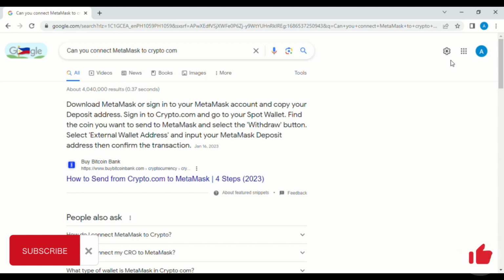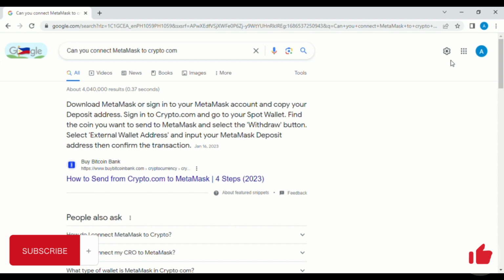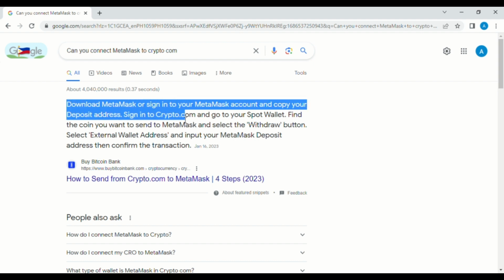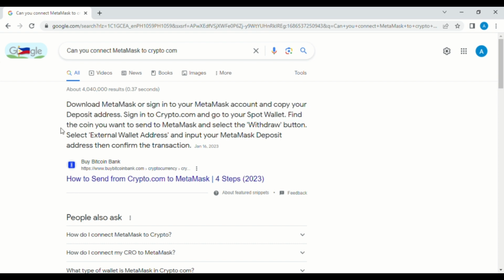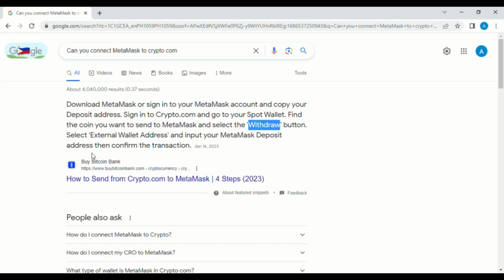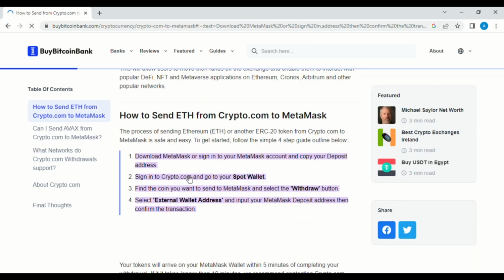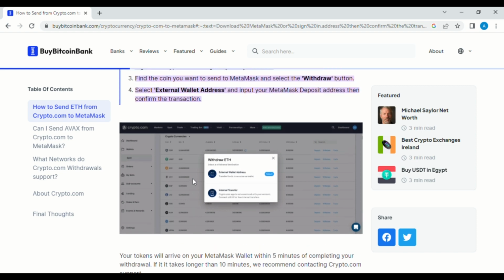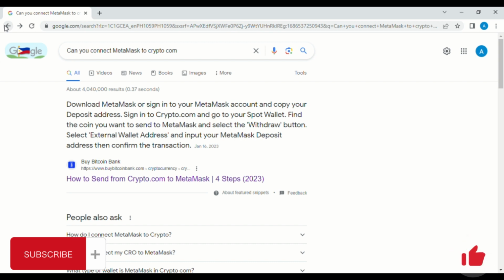How To Connect Crypto.com To Metamask